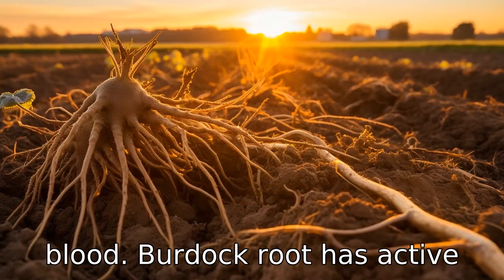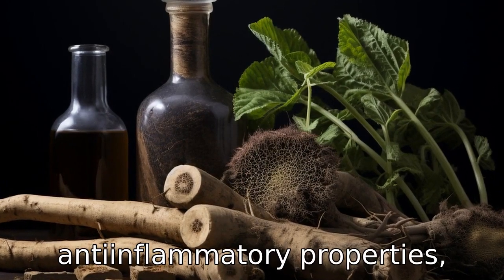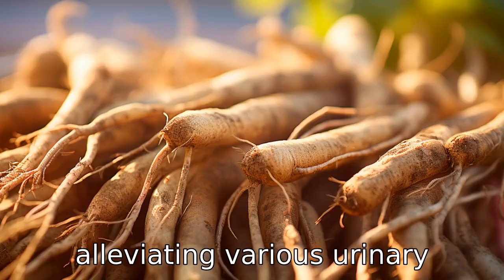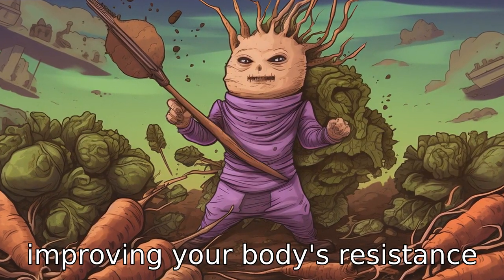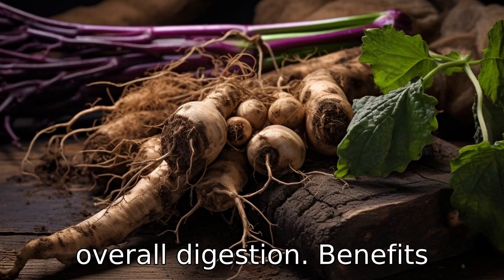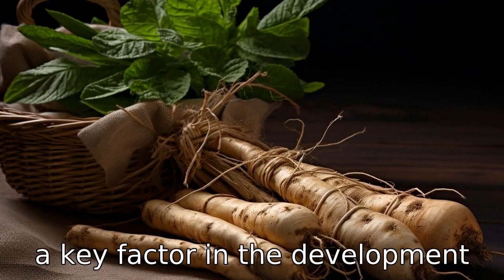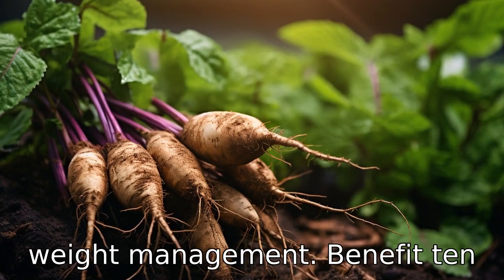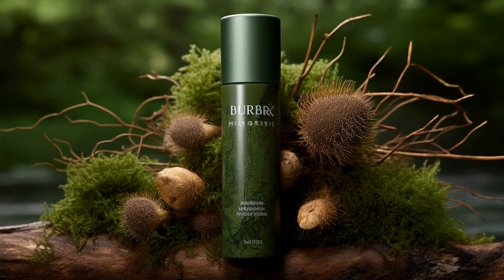11 Wonders of Burdock Root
Discover the incredible health benefits of Burdock root in our latest video! This hidden gem is not only capable of cleansing your blood, but can boost your immune system, enhance skin health, improve kidney function, fight diabetes, and aid digestion. Learn how its high concentrations of anti-inflammatory compounds and antioxidants can help with conditions like arthritis, gout, and even cancer prevention. Don't forget about its powerful impact on weight management and hair health. Dive deeper into the world of Burdock root and learn how it can contribute to your overall wellbeing!